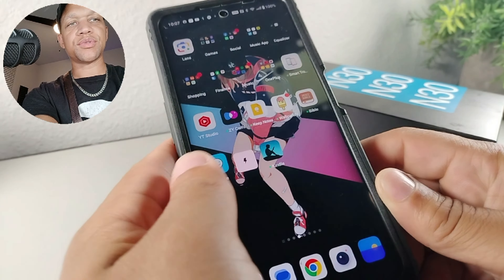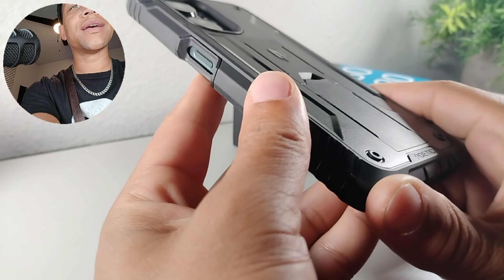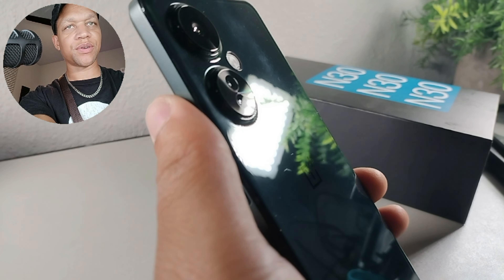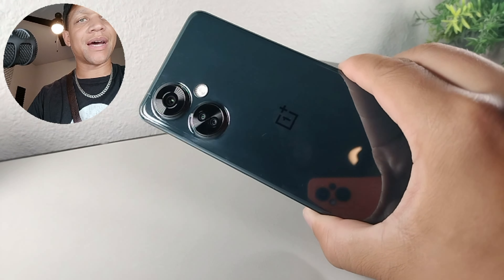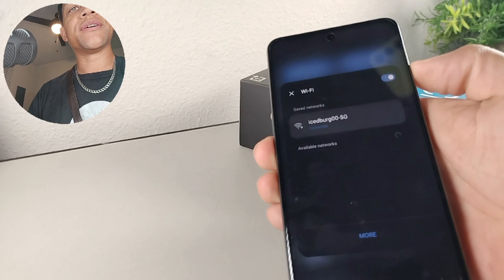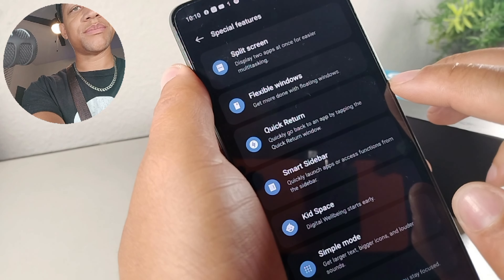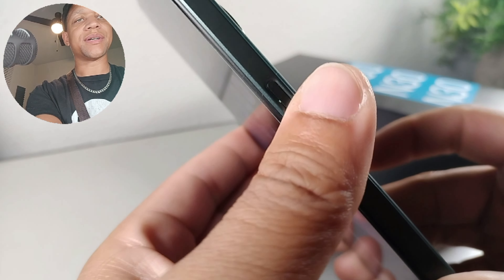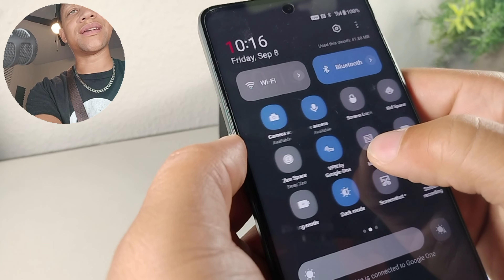What I really think about the OnePlus Nord N30 After 2 months!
OnePlus Nord N30 5G | Unlocked Dual-SIM Android Smart Phone | 6.7" LCD Display | 8 +128GB | 5000 mAh Battery | 50W Fast Charging | 108MP Camera | Chromatic Gray

108MP Triple Camera with 3x Lossless Zoom and Electronic Image Stabilisation (EIS) - titanic main camera that captures clear, high-detail photos with 9-in-1 pixel binning tech that absorbs more light for brighter, more colorful images.
Qualcomm Snapdragon 695 Chipset - With up to 8GB of expandable virtual RAM that will have you swiping and switching between apps at blistering speed.
50W SUPERVOOC Endurance Edition + 5,000 mAh Battery - A day's power in just 30 minutes. SUPERVOOC Endurance Edition charging and Battery Health Engine technology increase the battery's lifespan and prevent over-charging.
6.7” 120 Hz Display + Dual Stereo Speakers - Lose yourself in your favorite movies and shows with a massive LCD display and a speedy 120 Hz adaptive refresh rate that saves on battery + 200% Ultra Volume Mode to tune into the dual stereo speakers.
OxygenOS 13.1 - Fast and Smooth experience and incredible features including Quick Start and Gaming Tools, with Game Focus Mode and improved app optimisation.
5G Enabled Dual-SIM - The OnePlus Nord N30 is the perfect entry-level 5G phone, featuring premium specs and an affordable price. *5G compatible with T-mobile, Google Fi, Mint Mobile, Metro by TMO, Simple Mobile. 5G available in selected areas, please check with your carrier. (Dual-SIM is SIM & SIM/MicroSD